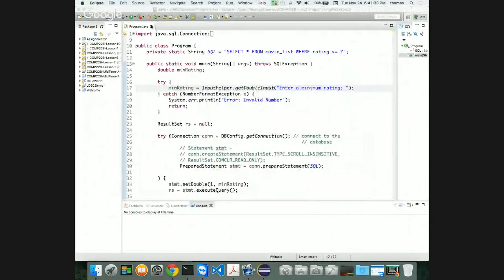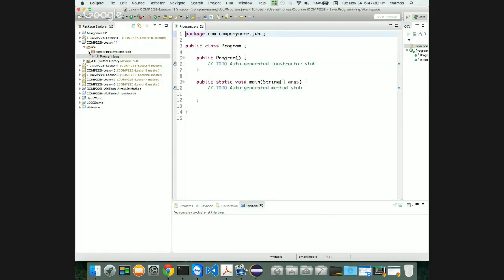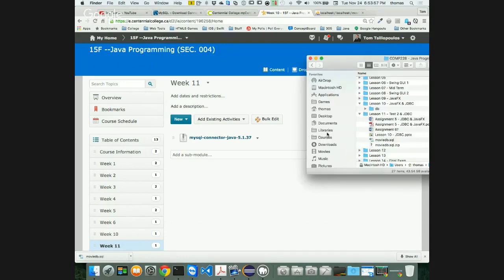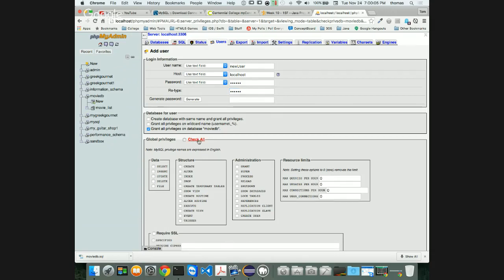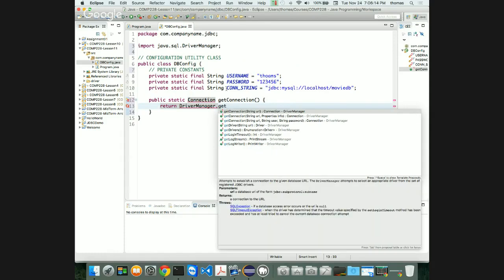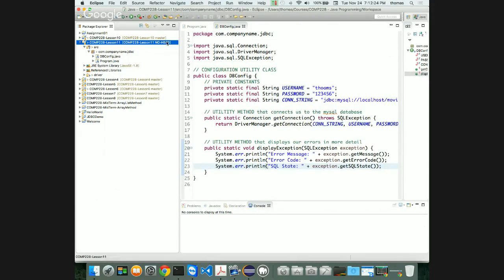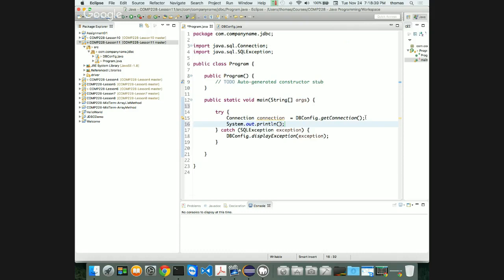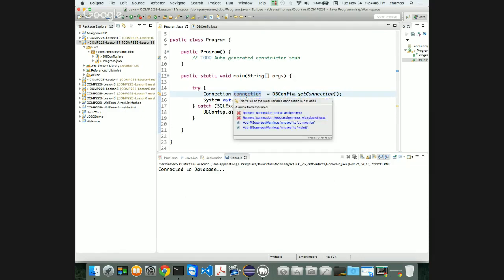COMP228 - Lesson 11 - Part 1 - Broadcast